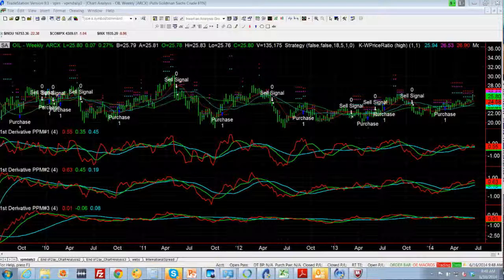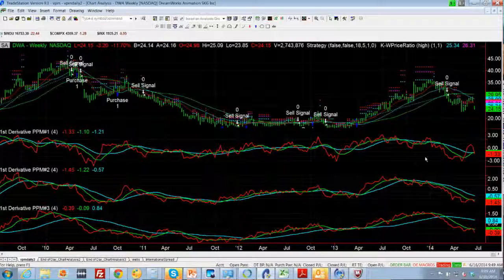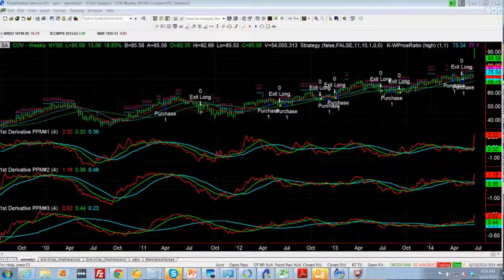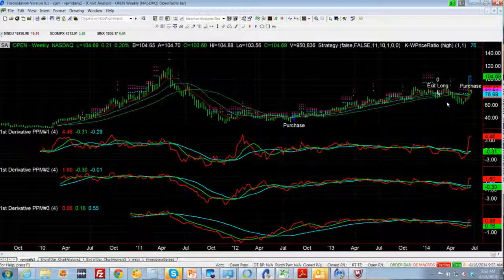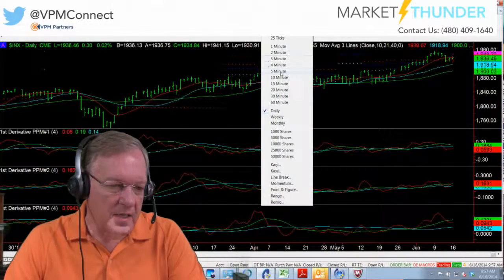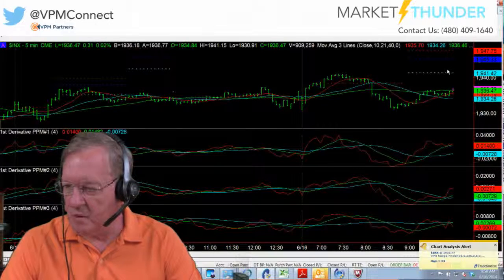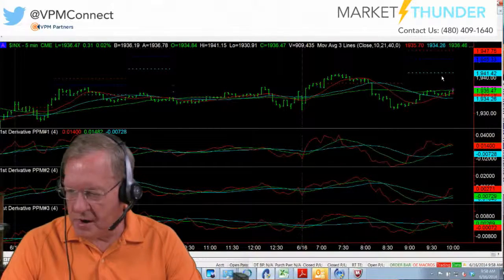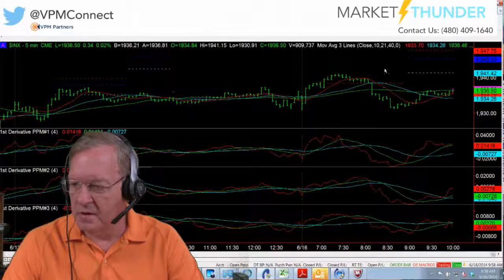Market Thunder #25 Part 2 06/16/14